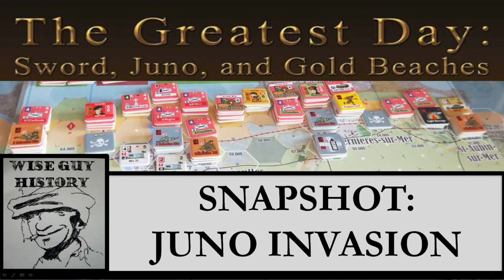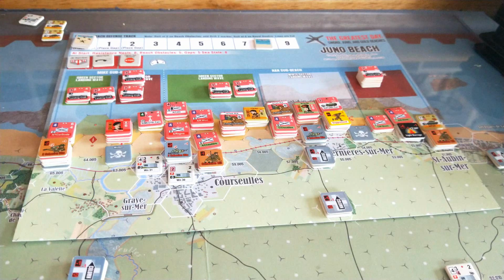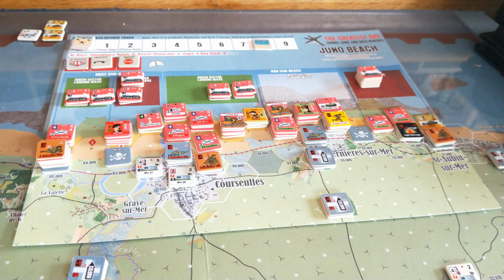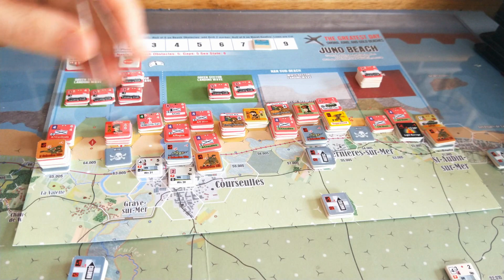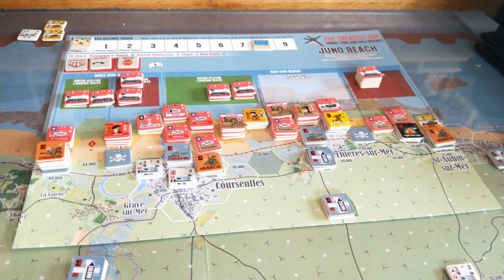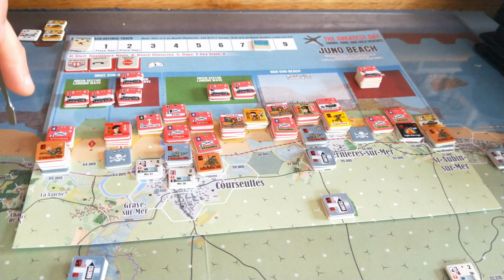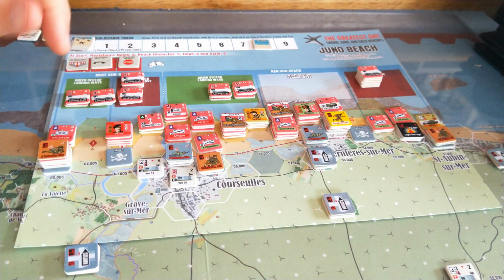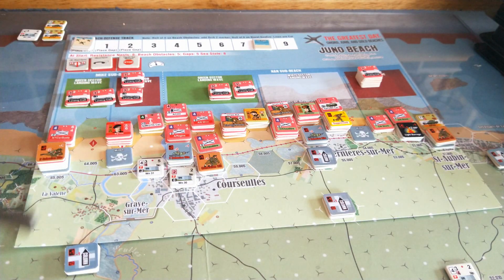Snapshot: Juno Invasion [and, 'It Never Snows in June'] - 0700, 6 June 1944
Snapshot: Juno Invasion [6 June 1944]
Intermediate Scenario #4 - 'O Canada'' from The Greatest Day [MMP, 2015]
Game and Series Designer: Adam Starkweather